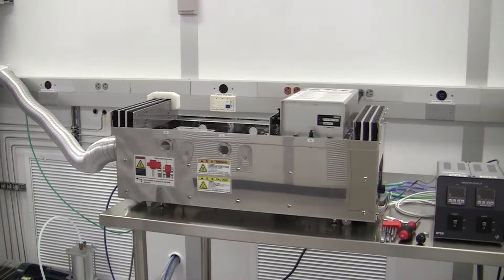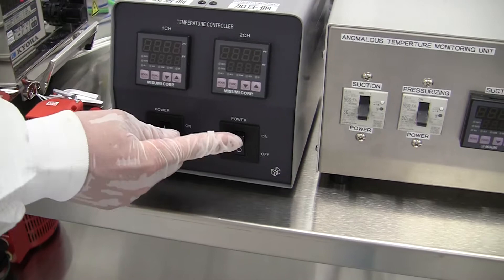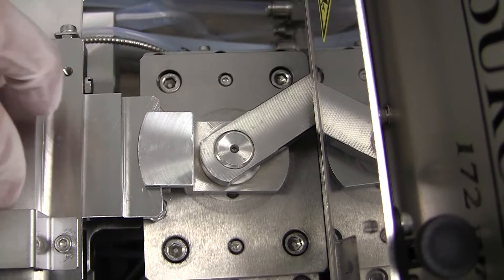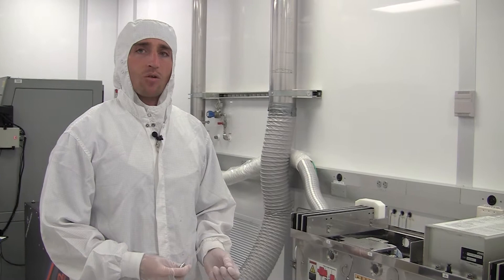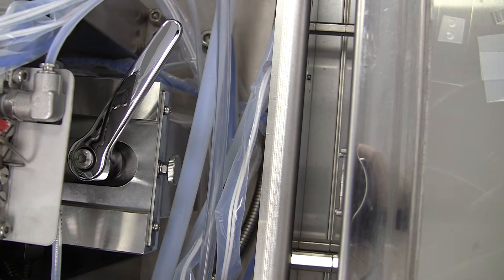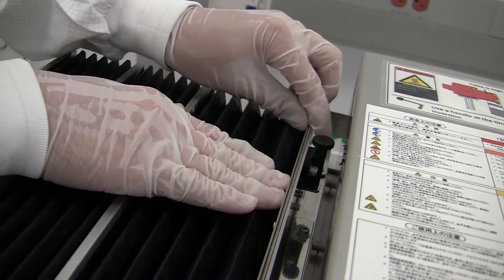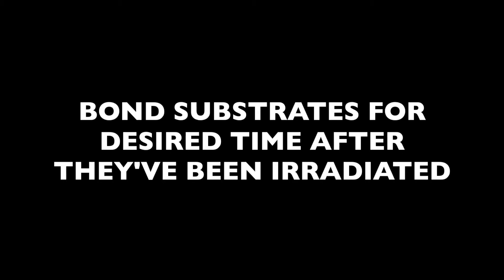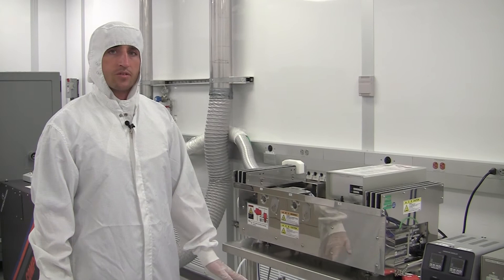Ushio Inc. Photo Bonding System - Standard Operating Procedures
View the SOP documentation

The Ushio, Inc. Bonder is a 172nm Photo Bonding System equipped with a UV lamp with an emission wavelength center at 172nm. This is a system that irradiates an object with 172nm light for a the specified period of time. Objects to be irradiated can be joined and bonded on top of each other and pressurized using the bonding unit.

0:02:30 - Check Status of the Tool & Confirm it is in Proper Idle State
0:05:08 - Begin Using the Tool and Setup the Initial Conditions
0:07:30 - Introducing Components in the Main Bonding Unit
0:10:09 - Moving the Excimer Photon Source and its Positions
0:11:27 - Set the Stage Height According to Your Substrate Thickness
0:13:10 - Load Substrates, Zero Out of the Force, Set Desired Force (N), Irradiate the Surface of Your Substrates
0:22:08 - Bond Substrates for Desired Time After They've Been Irradiated
0:23:53 - Return System to Proper Idle State, Ensure the Log Book is Accurately Completed, End Your Session in the Forged System